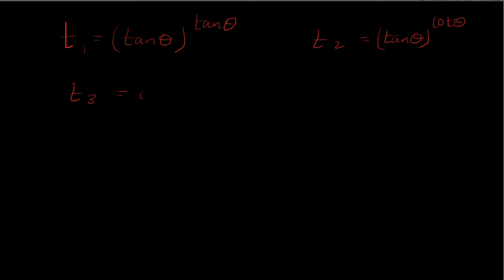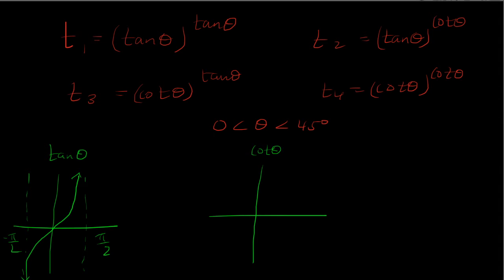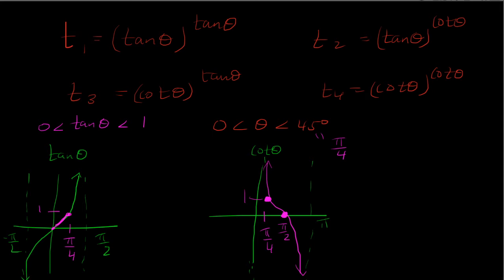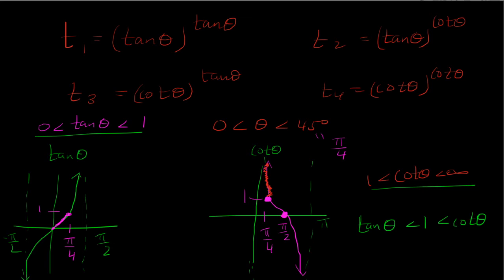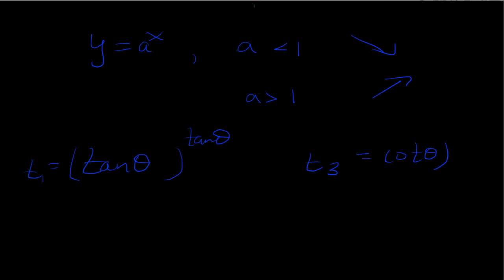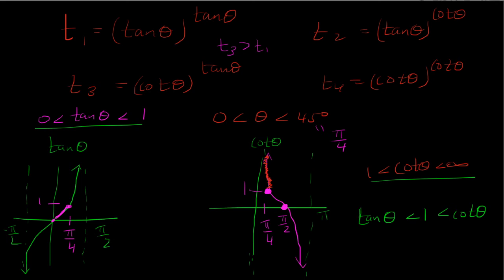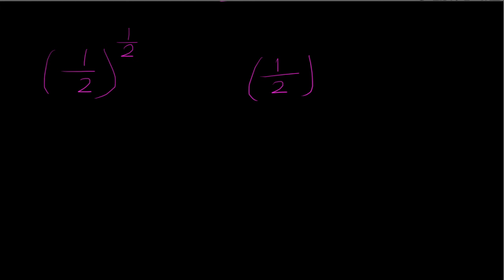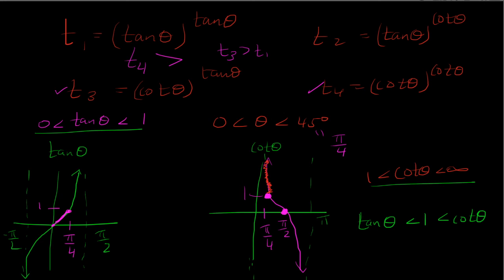Arranging Trig Exponentials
In this video we arrange four trig exponentials in decreasing order.